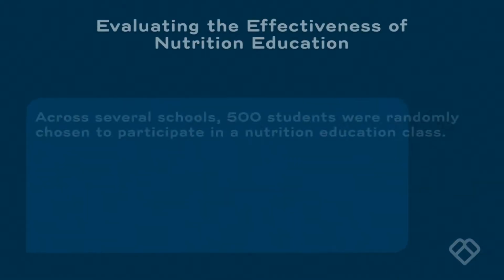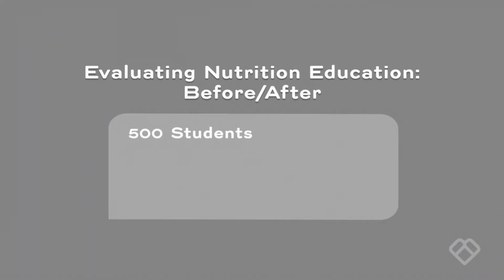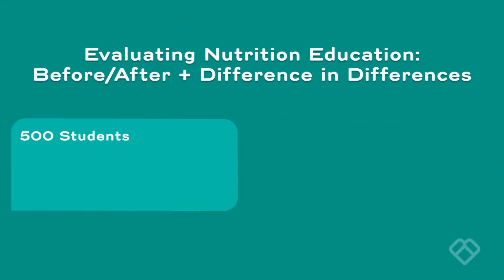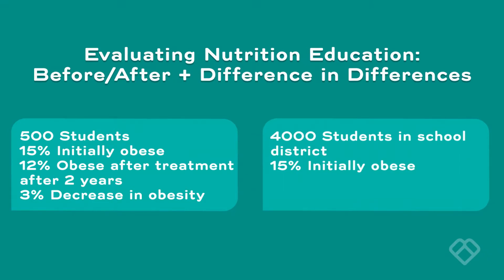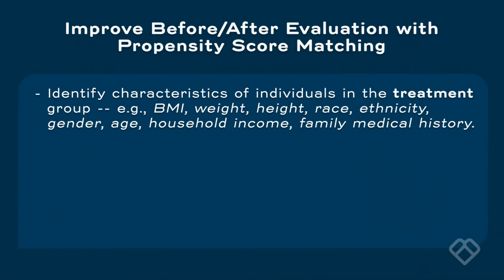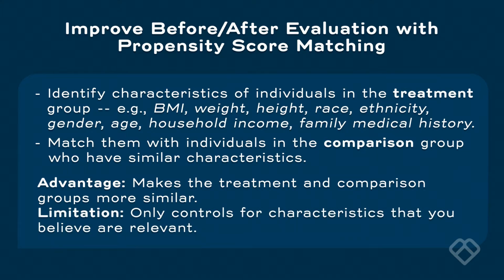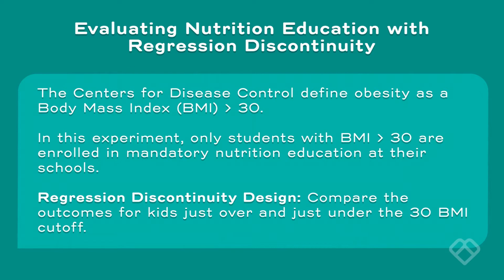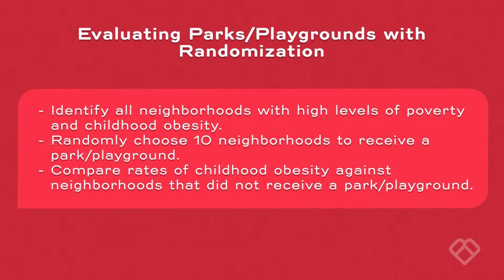Philanthropy University: Essentials of Nonprofit Strategy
Video 1  Evaluating a Program's Effectiveness - Review